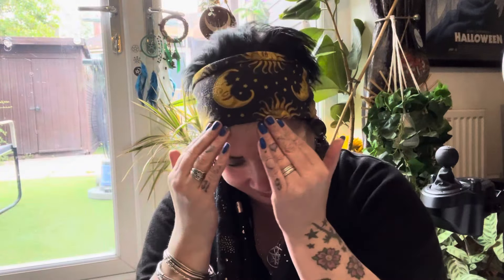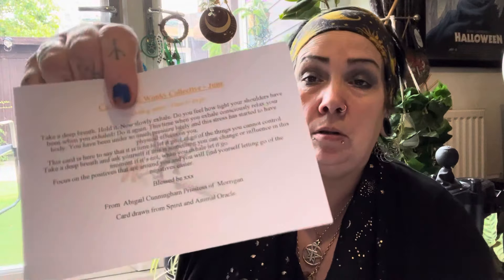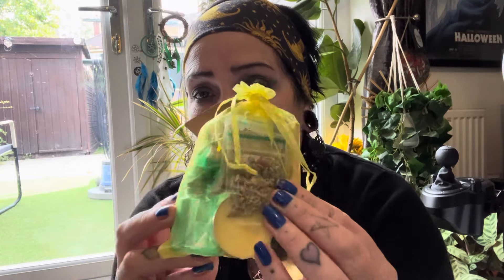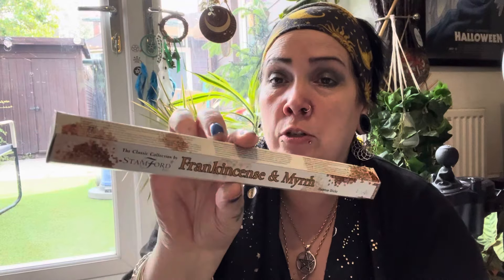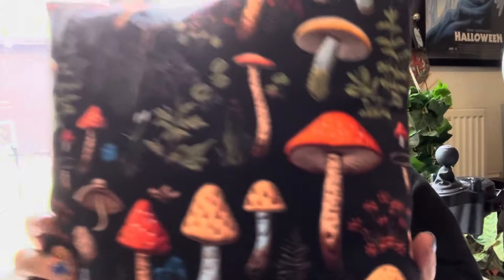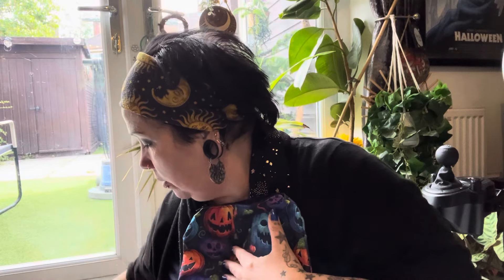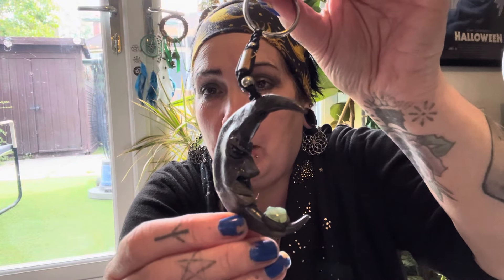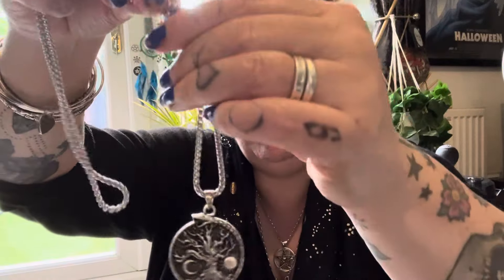The Wonky Broomstick subscription box unboxing & Witchy haul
Hey guys ok it’s a small subscription box I know do I added my hauls on behind
Main box by THE WONKY BROOMSTICK
EBay buys
Chelmsford shop Molsham street
Lustrous gifts